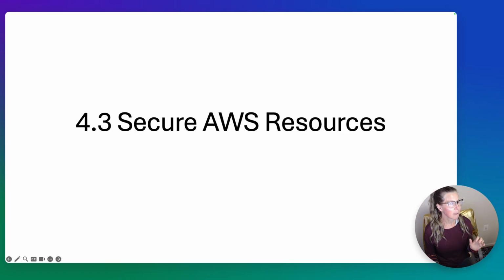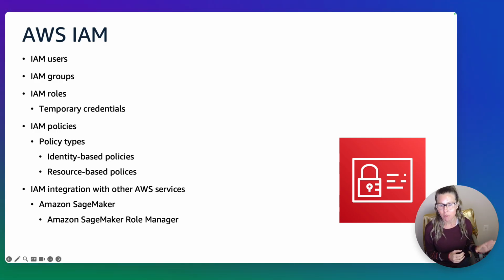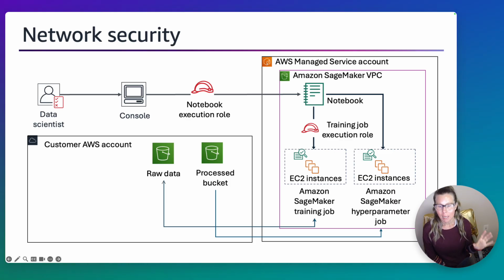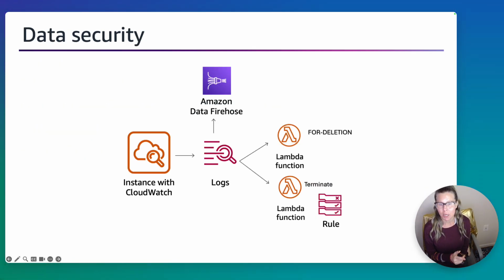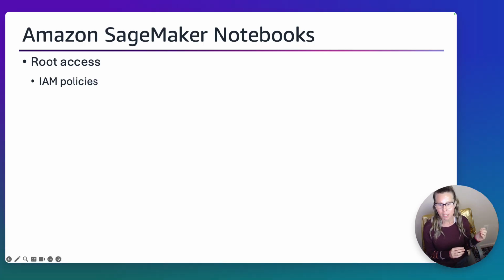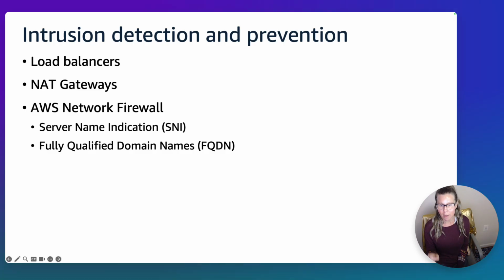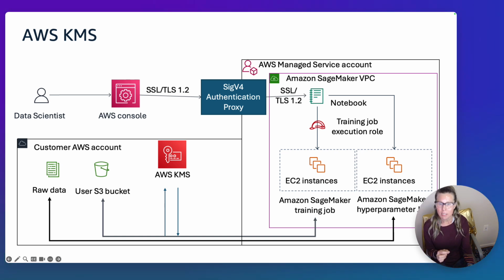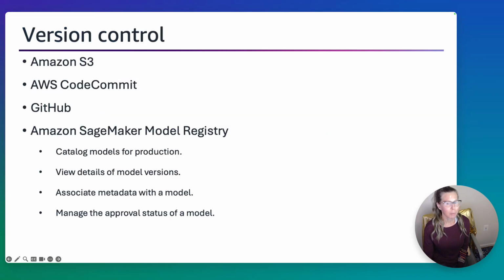AWS Certified Machine Learning Engineer - Associate - Domain 4: Task 4.3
Hi and welcome back to AWS Julie. This lesson will wrap up the playlist that covers machine learning fundamentals to help you prepare for the AWS Certified Machine Learning Engineer - Associate certification exam.